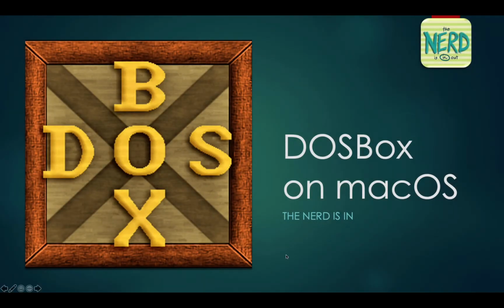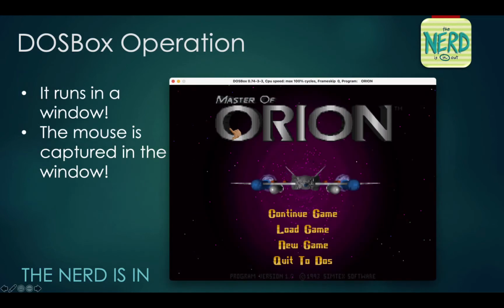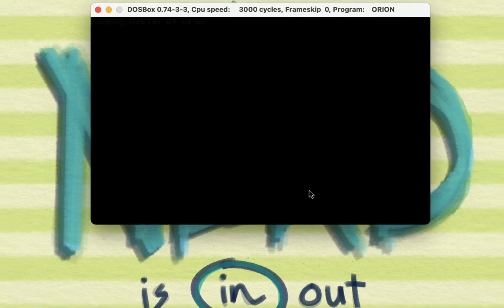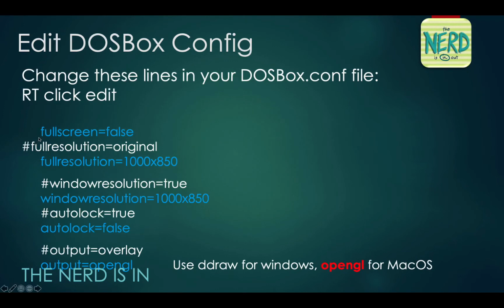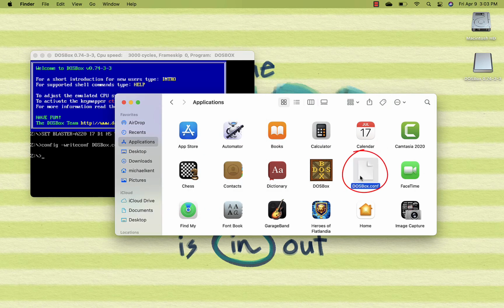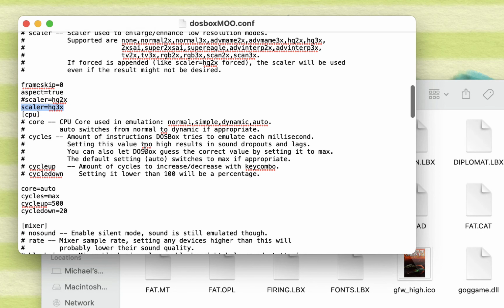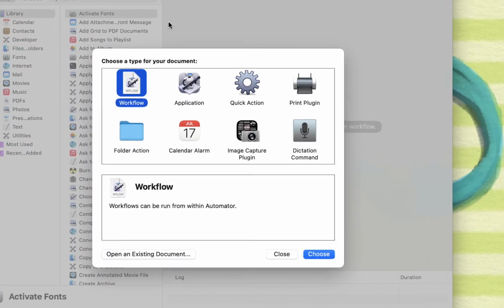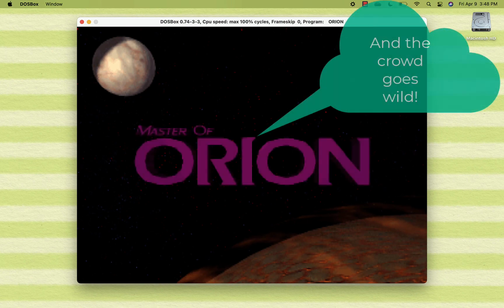DOSBox for macOS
How to use DOSBOX to run old DOS games for macOS. I show you how to use DOSBOX manually. MORE IMPORTANTLY, create custom config files to run your DOS game in a custom sized window instead of full screen.

00:27 Overview
00:40 Download
01:15 Install
01:40 Running DOSBox
02:06 DOSBox basics
03:23 DOSBox keyboard shortcuts
04:18 Basic Use Demo
06:07 DOSBox in a custom sized window (custom DOSbox config file)
07:14 Edit a custom DOSBox config file
08:53 Demo get and edit DOSBox .conf file for a custom sized window!
13:38 Using the Automator to run DOSBox with the custom config file
15:58 Test run of DOSBox in a custom sized window